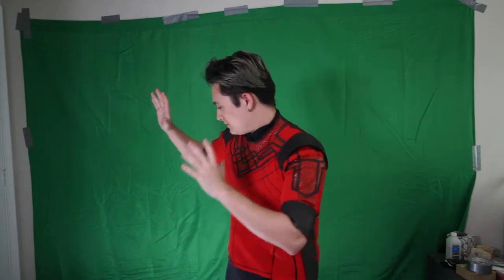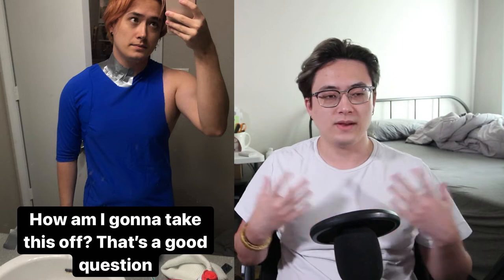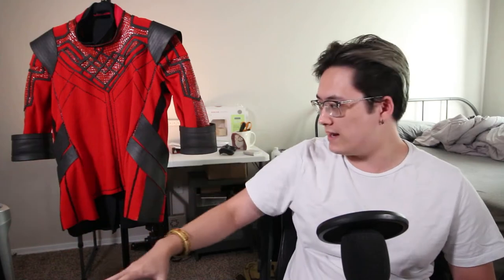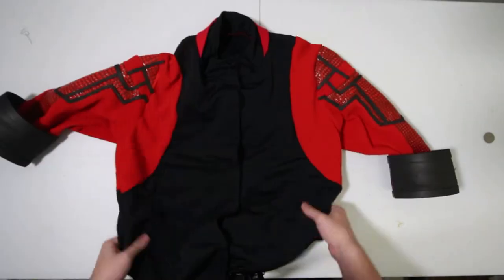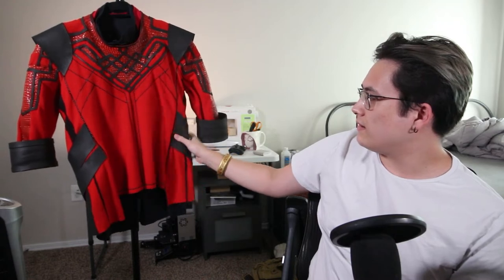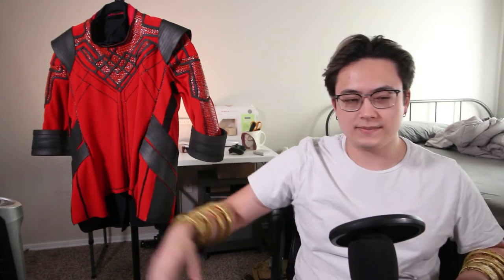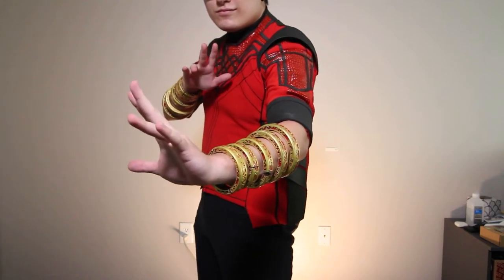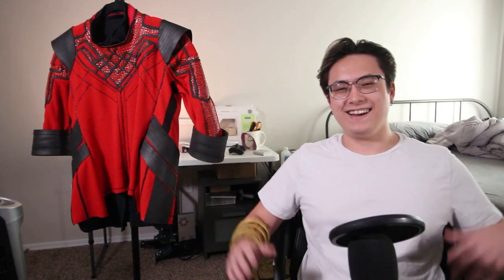Shang-Chi and the Legend of the Ten Rings Cosplay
Etsy Shop for Pattern

Mansfield_Spidey
His Rings

0:00 Intro
0:58 Template
2:26 Fabric
4:32 Sewing
5:46 Foam Pieces
7:23 Finished Cosplay
8:05 The 10 Rings
10:29 Conclusion